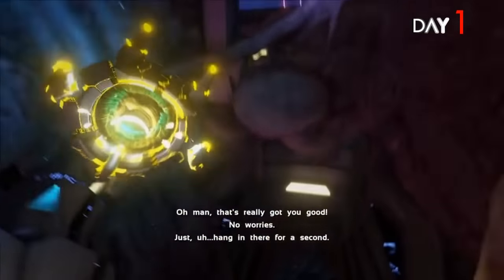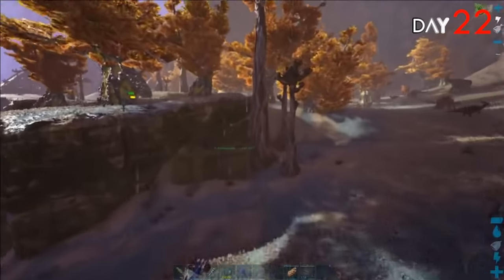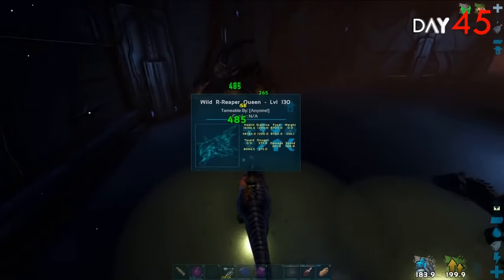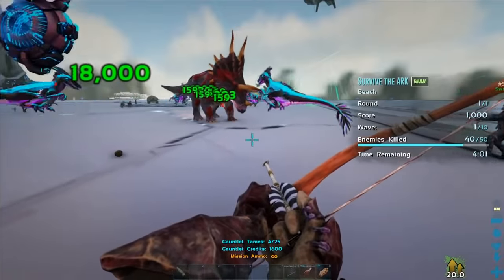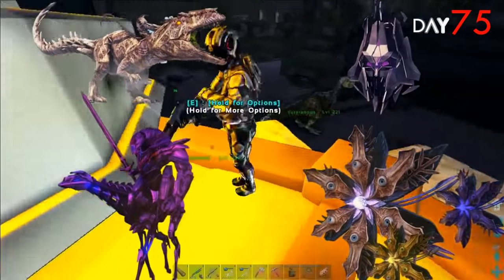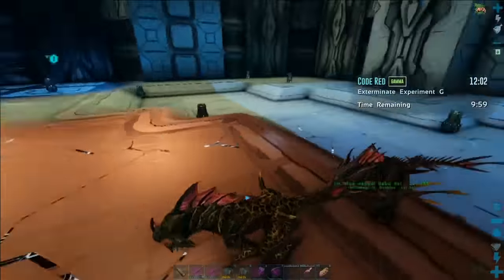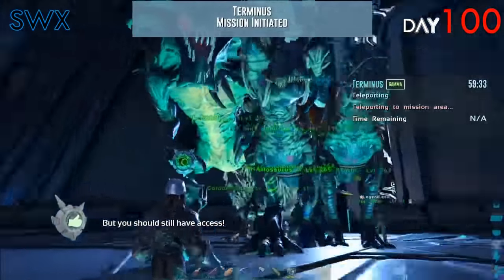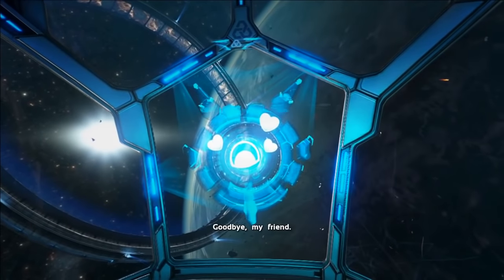I Spent 100 Days on ARK: Genesis Part 2 with a Friend... Here´s What Happened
Ark: Survival Evolved is a game where you survive amongst dinosaurs and other prehistoric creatures, the last story map dlc, Genesis Part 2 is here, and I decided to survive 100 days on this map with a friend. Did I survive? Or did the dinosaurs and creatures kill us?

A huge thanks goes to @swarkx8345  for participating in this challenge!

This video is inspired by LukeTheNotable, Zany Zebra and TDS The Tree, their channels are down here:

At first my voiceover is pretty bad but trust me, the longer it goes on the better it gets!

Server Settings:
Difficulty: 1.0 (5.0)
XP: 2.5
Harvest: 2.0
CropGrowthSpeed: 10.0
Taming: 2.0
EggHatchSpeed: 5.0
BabyMatureSpeed: 5.0
BabyCuddleInterval: 0.001
DayTimeSpeed: 2.0
NightTimeSpeed: 2.5

The Rest is normal with a few setings added by GPortal.

Timestamps:
0:00 - Intro
2:09 - Days 1-10
9:10 - Days 11-20
10:46 - Days 21-30
16:25 - Days 31-40
19:51 - Days 41-50
27:01 - Visitor Days 51-53
30:44 - Days 54-60
32:50 - Days 61-70
37:41 - Days 71-80
45:40 - Days 80-90
56:02 - Days 91-100
1:13:02 - Cinematics and Outro